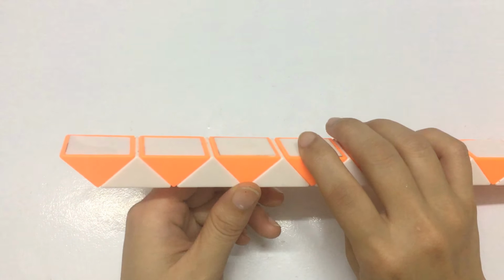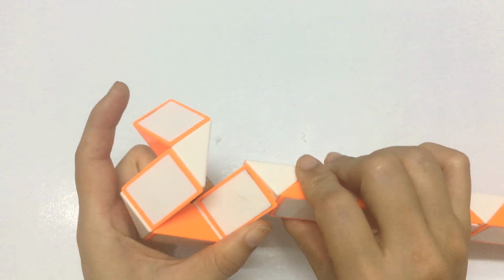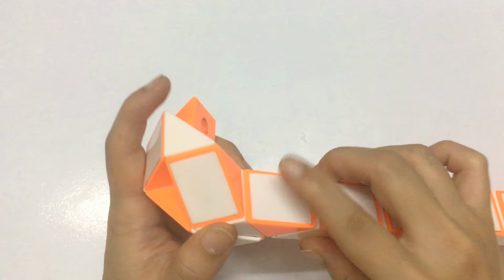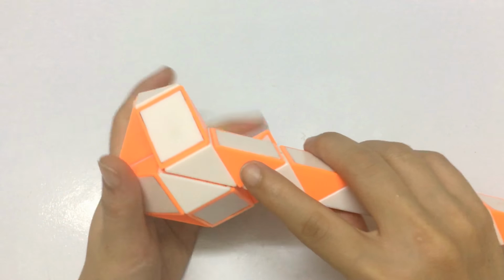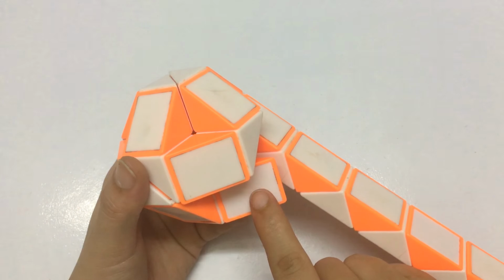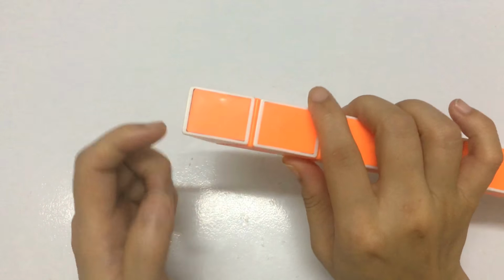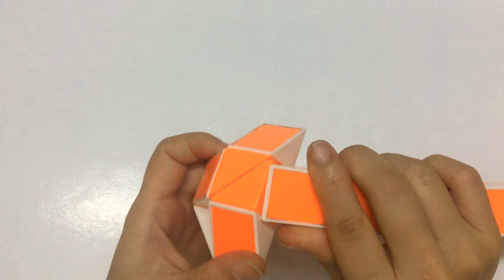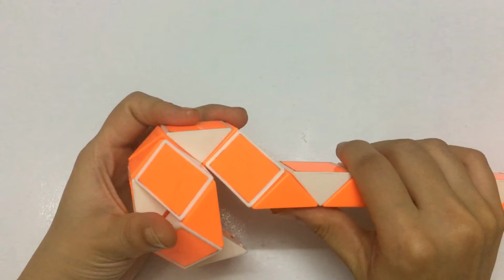SLOW TUTORIAL - Rubik's Twist or Rubik's Snake 48 - Hand weight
Rubik's Snake is a toy with 24 wedges that are right isosceles triangular prisms.
It can be longer (36, 48, 60, 72, 84, 96, 108, 120 pieces,...) so that you could make anything from it (such as Houses, Animals, Flowers, Toys, Weapons, Transports,...)
A few other names of it : Rubik's Twist, Rubik's Transformable Snake, Rubik’s Snake Puzzle, Magic Snake, Smiggle Snake Puzzle, Line Cube, 扭計蛇, ルービックスネーク, Зме́йка Ру́бика, งูของรูบิค, rubik rắn...)